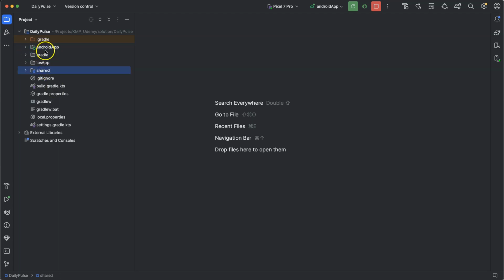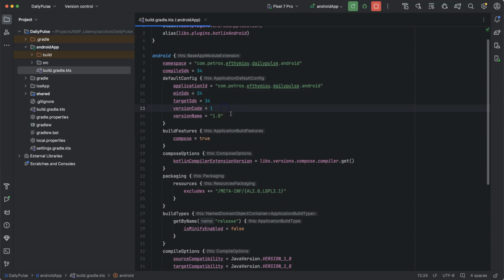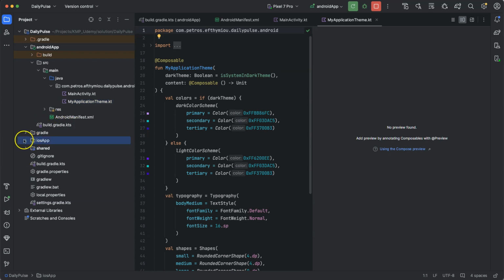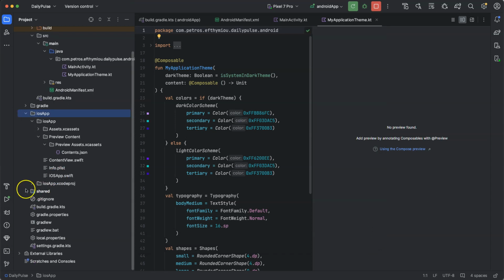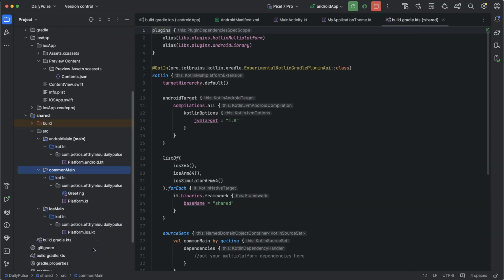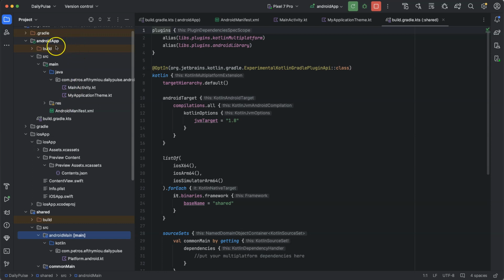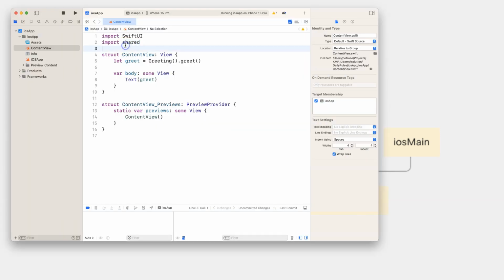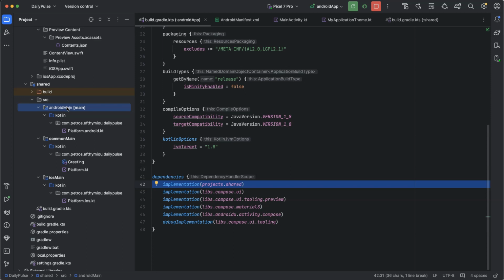KMP project structure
Let's go through the scaffold structure of a Kotlin Multiplatform project.